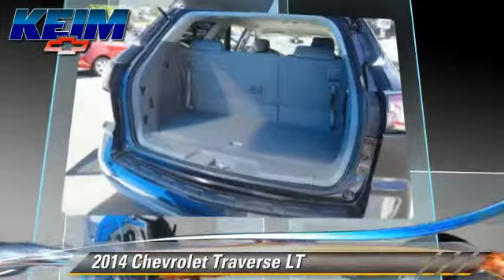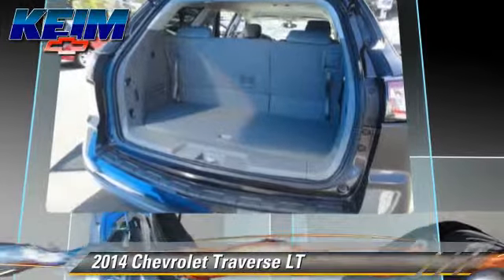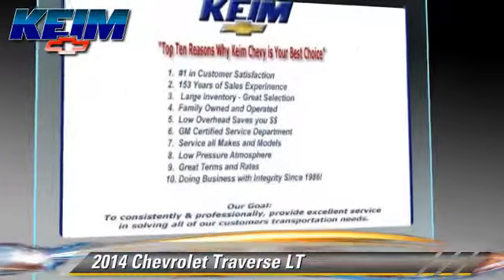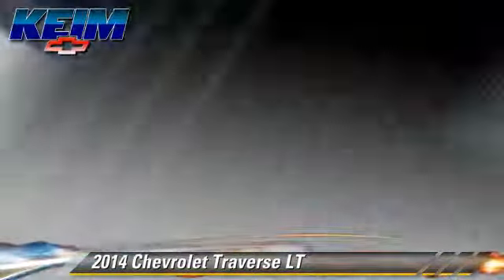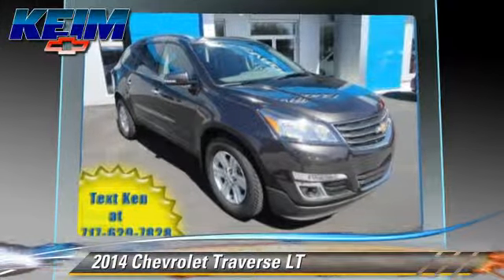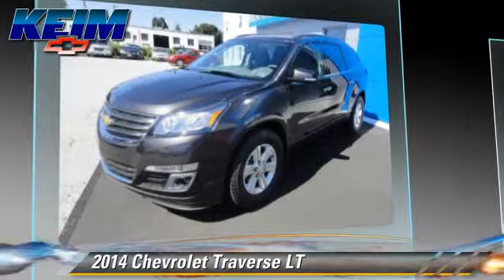Keim Chevrolet, Paradise PA 17562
Keim Chevrolet

3265 Lincoln Highway East Paradise PA 17562

[DFIN:3:2883379:I:2133:4C3F2AC4:2370c14c9be0b753591f8667dc2c0665]